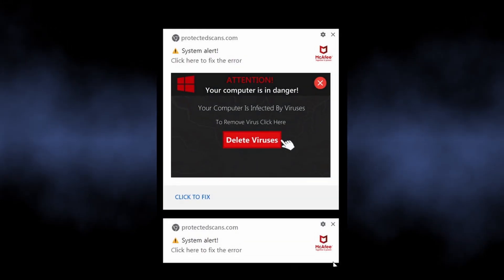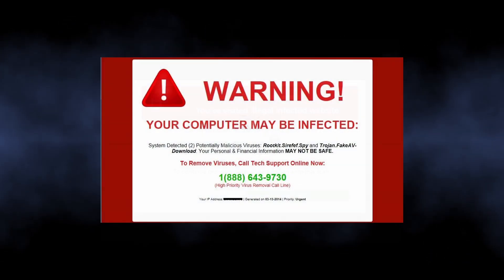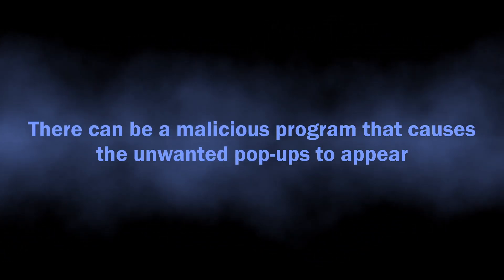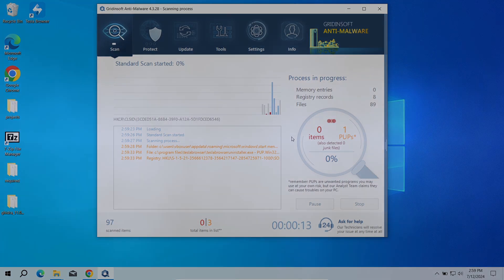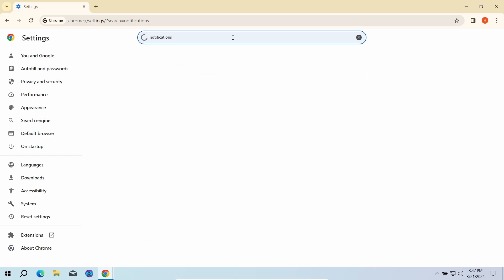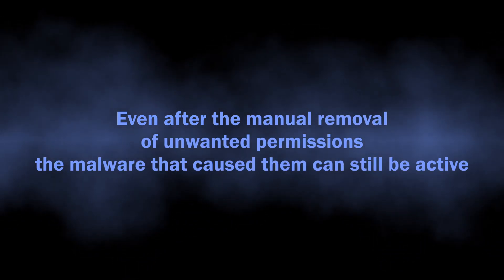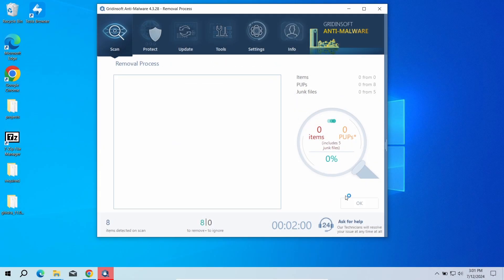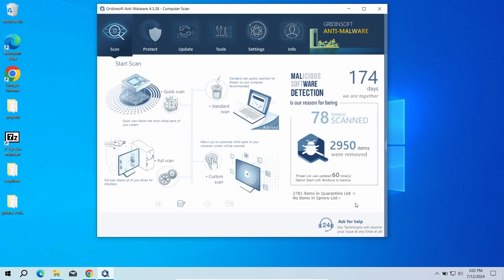Protectedscans.com Pop-Up Notification Virus Removal Guide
Protectedscans.com is a website that abuses pop-up notification functionality to spam users with advertisements. In this video, I show how to remove the pop-ups and scan the system for malware that can potentially cause the issue.

0:00 What is Protectedscans.com?
0:38 Step 1 - Scan for Viruses
1:12 Step 2 - Remove Notifications Permissions
2:14 Step 3 - Reset Browser Settings

We at HowToFix.Guide track all the recent pop-up spam campaigns and have elaborated an efficient way to deal with this problem.